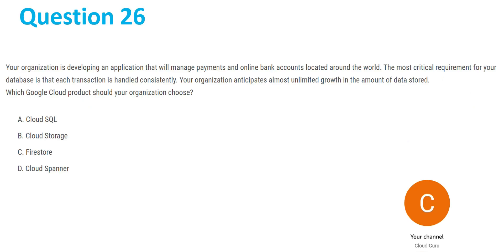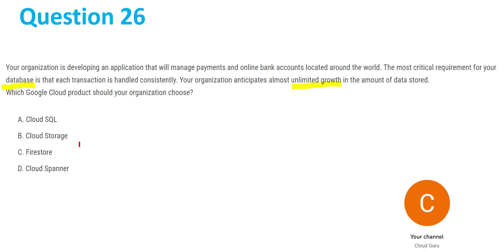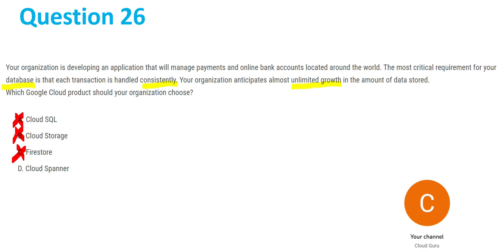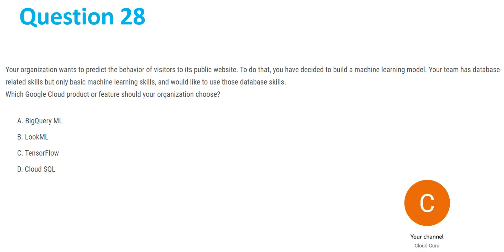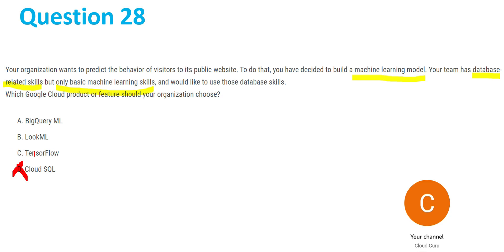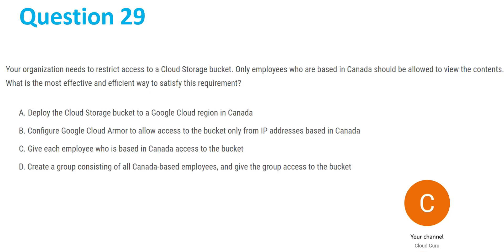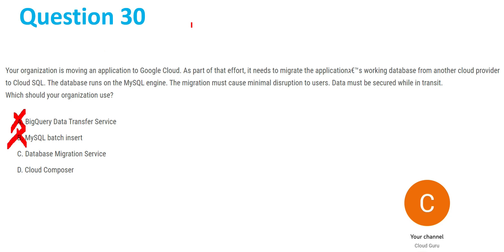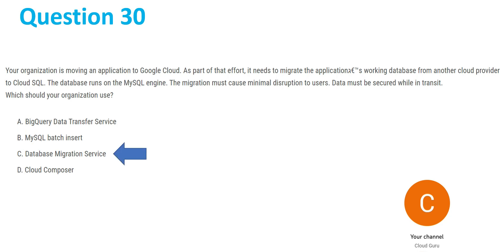Part 6 - GCP Digital Leader Real Exam Questions